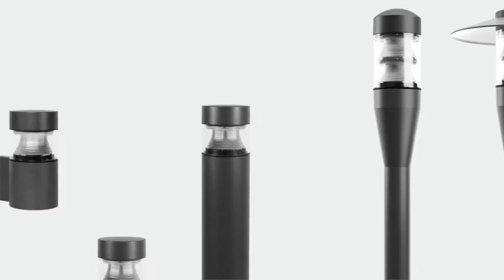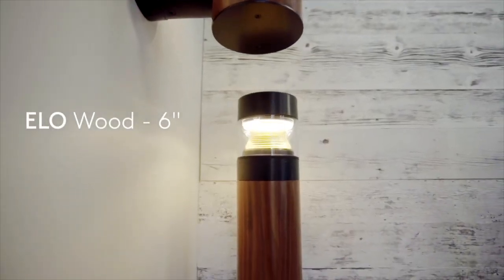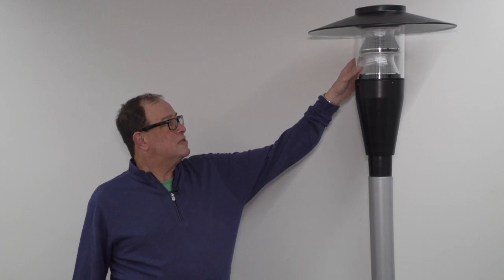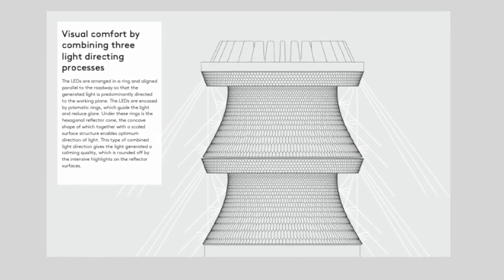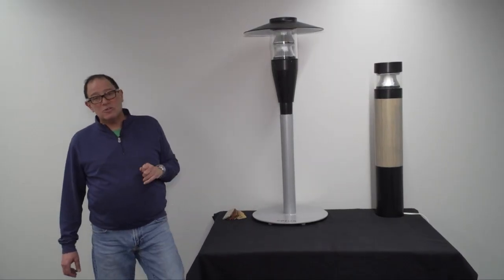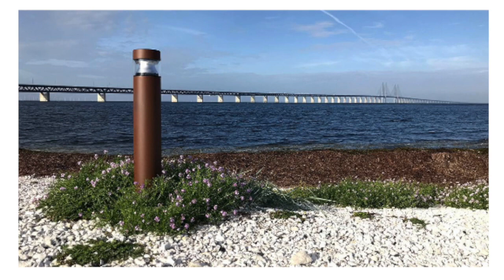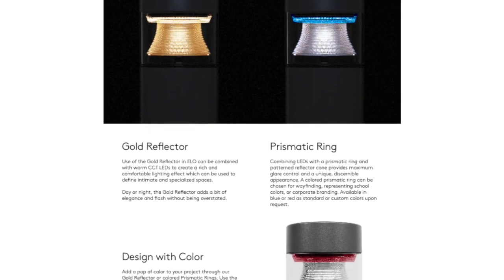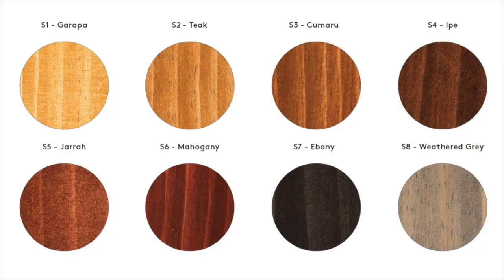Illumination Station Episode 41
Host: Steven Goldberg
Product: Selux ELO